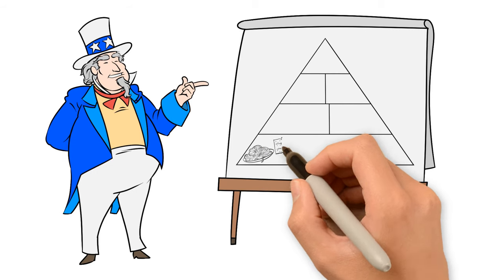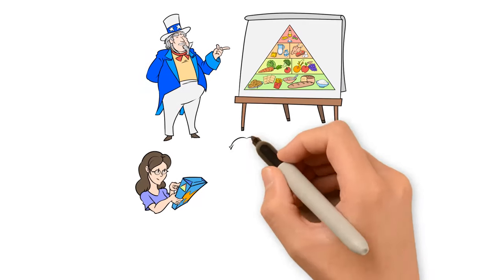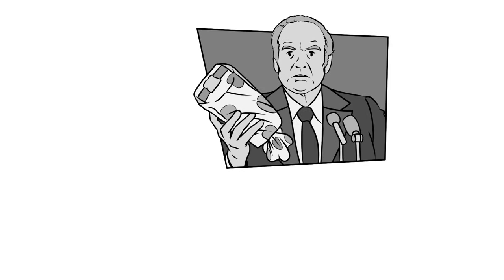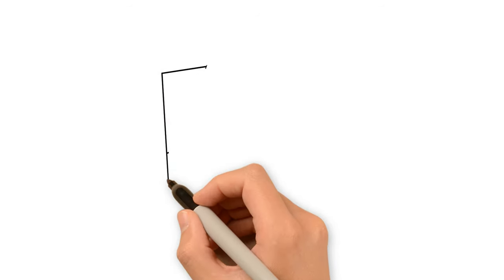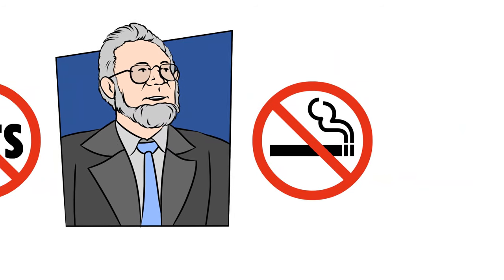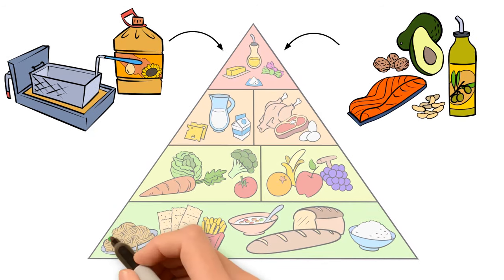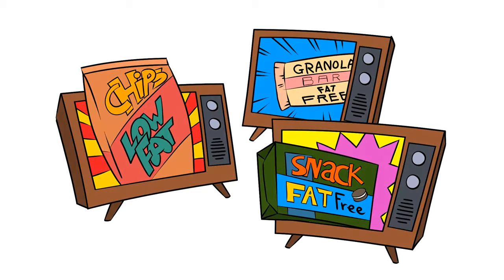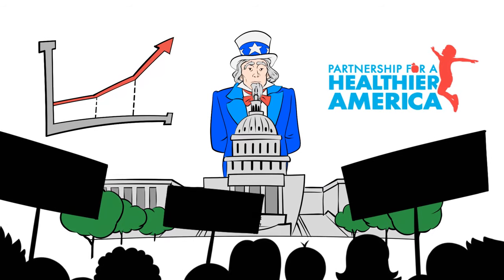The Food Pyramid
In 1992, the Department of Agriculture unveiled would become the most recognizable image in nutrition: the Food Pyramid. In some respects, this image—which cost taxpayers nearly $1 million—is among the most successful government initiatives in history. A decade after it was unveiled, a Gallup survey found that 82% of Americans believed the Pyramid was the key to healthy eating. Parents across the country looked to it as a guide to feeding their children.

Yet obesity rates continued to climb. So where did the Food Pyramid go wrong?

In the 1960s, Senator George McGovern spearheaded the Committee on Nutrition and Human Needs to tackle America’s “hunger problem.” The original purpose was to expand food assistance programs, but in 1974, McGovern expanded the committee’s efforts to not only malnutrition, but also overeating.

Three years later, the committee published its “Dietary Goals for the United States.” At the time, obesity rates hovered around 10% among adults and 5% for children. McGovern hoped his report would help reduce these figures by encouraging low-fat, high-carbohydrate diets.

Over the next decade, even as the federal government continued promoting McGovern’s nutritional guidelines, obesity rates doubled.

This convinced Surgeon General C. Everett Koop to publish his own “Report on Nutrition and Health,” modeled after the Health Department’s 1964 study publicizing the dangers of cigarettes. The key to the anti-smoking campaign had been the agency’s marketing strategy, so Koop enlisted the Department of Agriculture to help distill McGovern’s recommendations into a simple graphic.

Unlike cigarettes, however, dietary guidelines could hardly follow the straightforward formula of telling people not to smoke, yet this is precisely what the Food Pyramid attempted to do with fat. Instead of advising people to substitute healthy unsaturated fats for unhealthy trans fats, the Pyramid grouped all fats together in the tip of the pyramid as foods to avoid.

The base of the pyramid—representing the largest portion of a healthy diet—was reserved for carb-heavy grains. Like fats, the food pyramid made no distinction between different types of carbohydrates, some of which are healthier than others.

So successful was the Food Pyramid campaign that it directly contributed to the “low fat” craze of the 1990s. Grocery stores became stuffed with “fat-free” foods, from potato chips to Devil’s Food Cakes. The 1988 report on nutrition, in fact, repeatedly encouraged food manufacturers to adopt this kind of labeling, which was added to the regulatory code in 1990.

Obesity rates have more than tripled since the McGovern Report was published, yet the government’s dietary guidelines continue to promote his basic recommendations despite mounting criticism from dieticians for omitting studies that contradict official advice. For families who want to practice healthy dietary habits, there may not be a simple formula, but the Food Pyramid serves as a testament to the follies of placing faith in the expertise of federal bureaucrats.